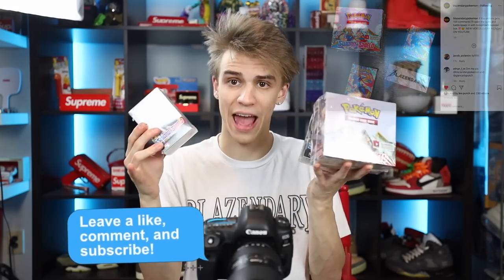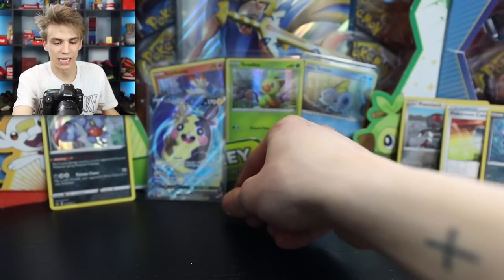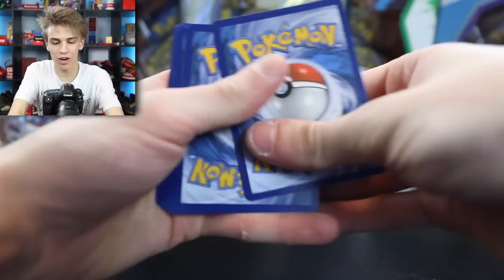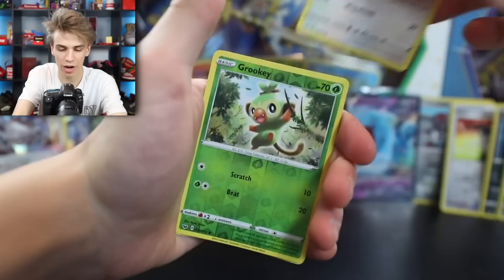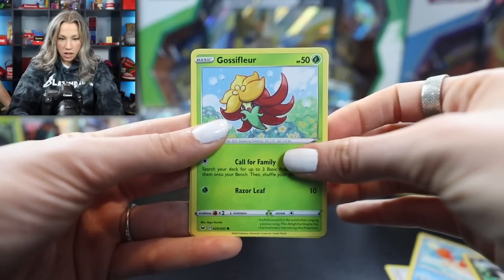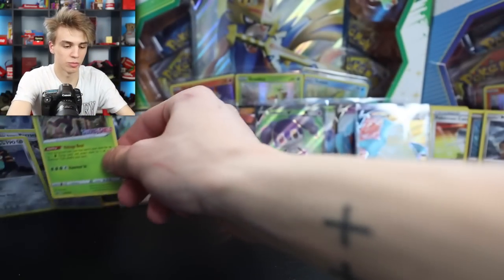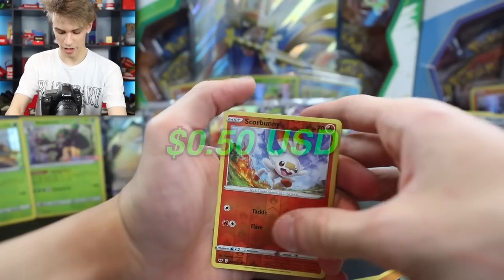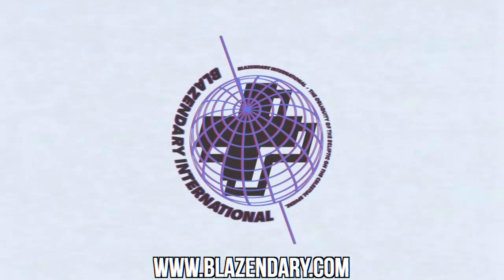Opening a Sword/Shield BOOSTER BOX + Build & Battle Box (INSANE PULLS)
Today in this video, we open up the brand new Sword and Shield Booster box! this pokemon sword shield tcg box contains 36 booster packs as well as the 8 additional packs I purchased in the build and battle boxes.
With that being said, Let's get 250 likes on this video! ⚡️